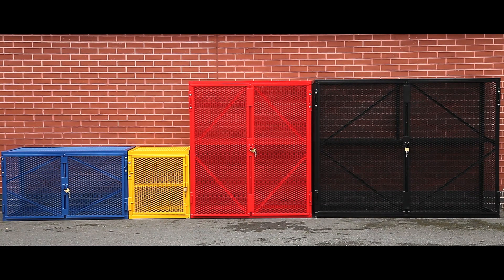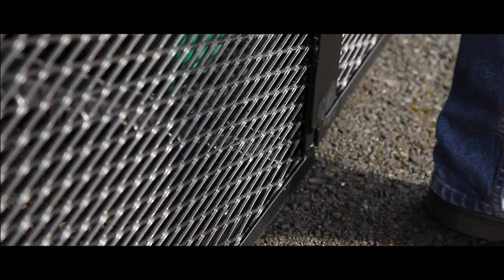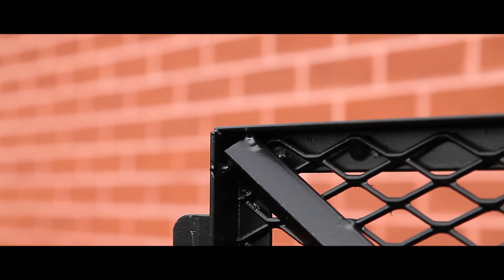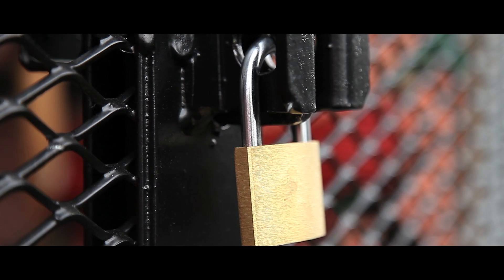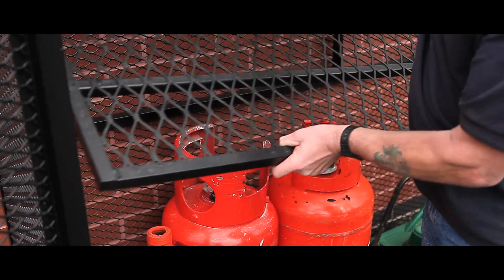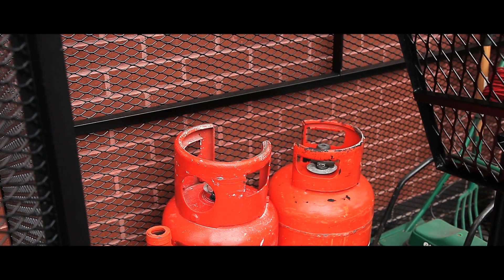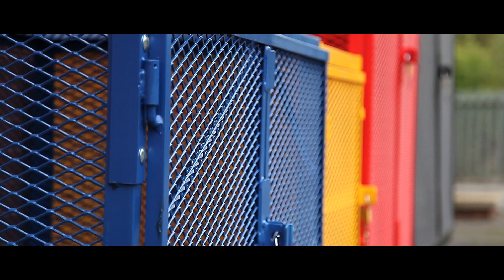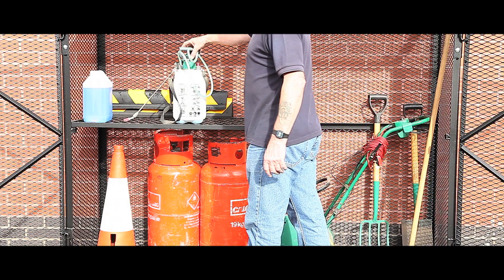Mesh security Enclosures